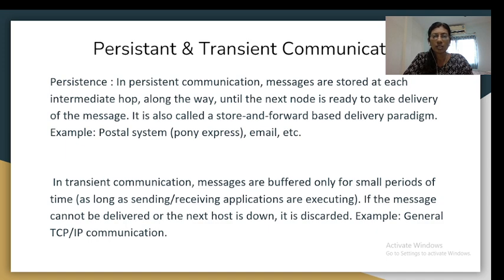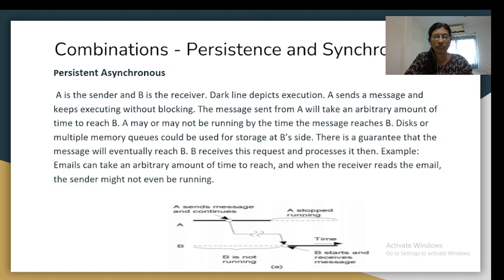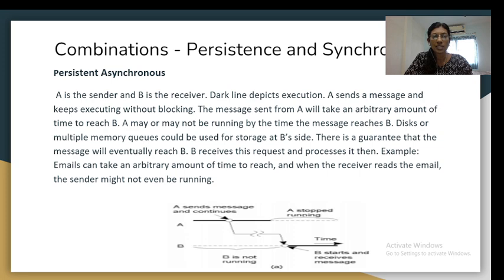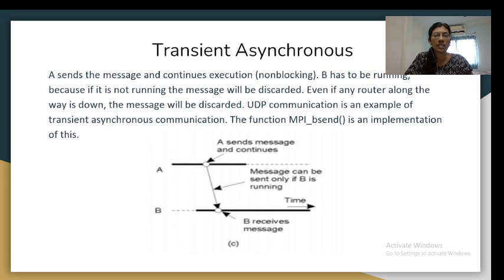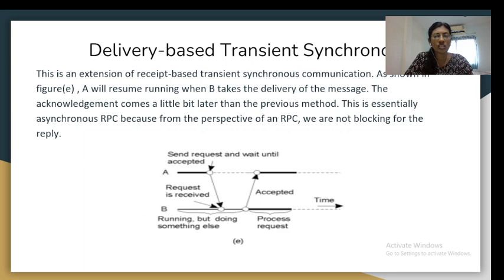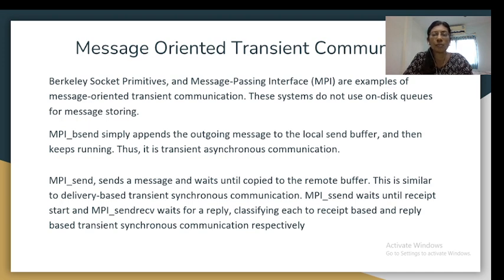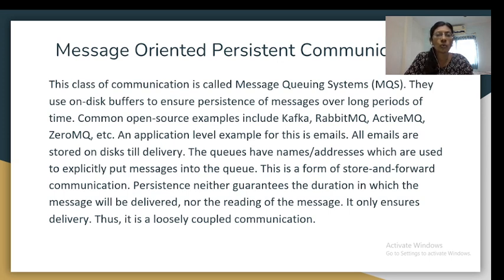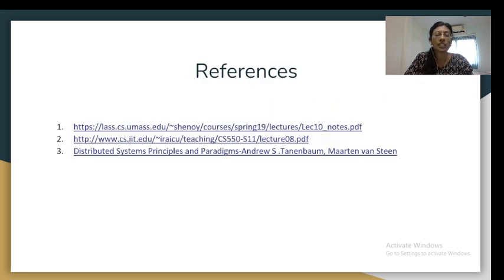Message Oriented Communication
Message Oriented Communication can be viewed along 2 axes:
-Persistence (whether the system is persistent or transient)
-Synchronicity (whether it is synchronous or asynchronous).